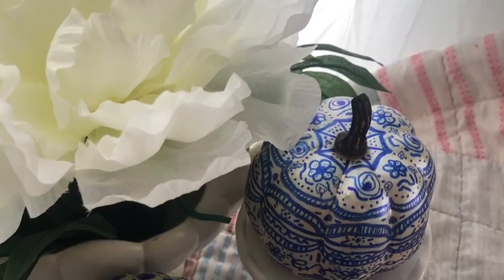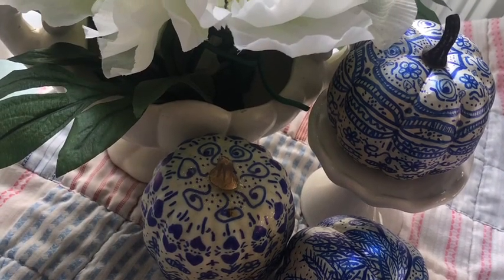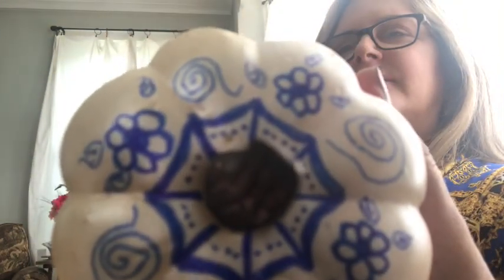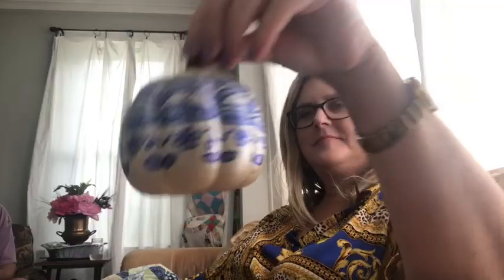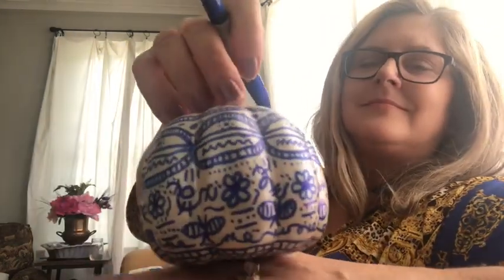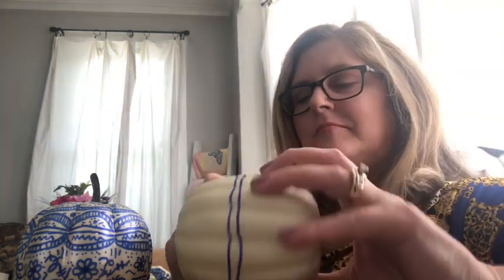Cloisonne’ Pumpkins DIY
Join me today as we make Cloisonné Pumpkins. This is a fun and easy project to add to your fall decor.
💖🌸🌸💖Suzanne